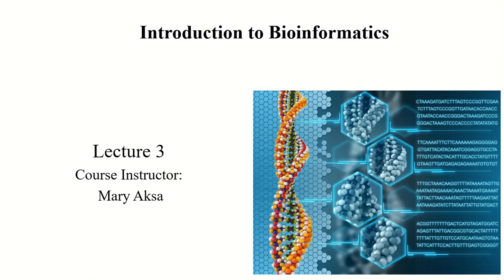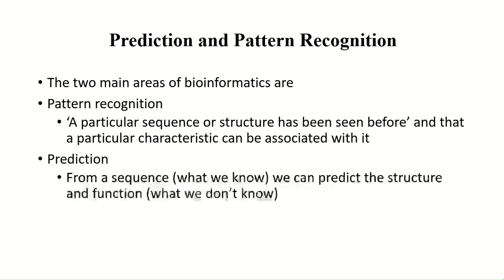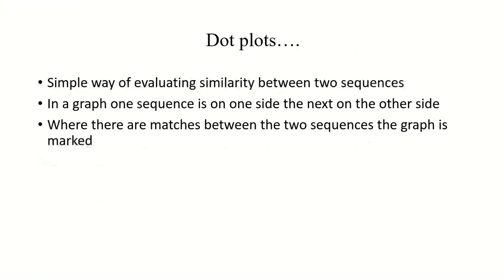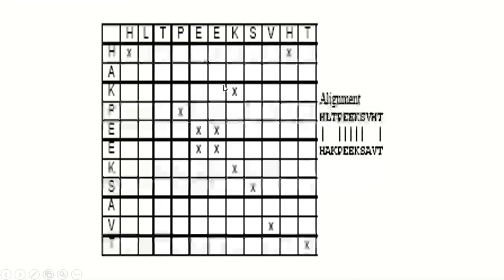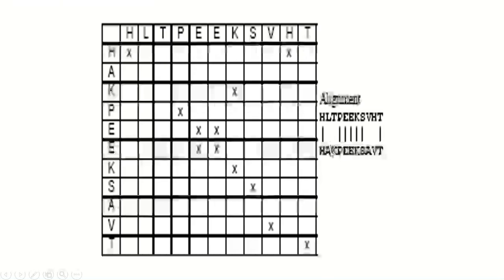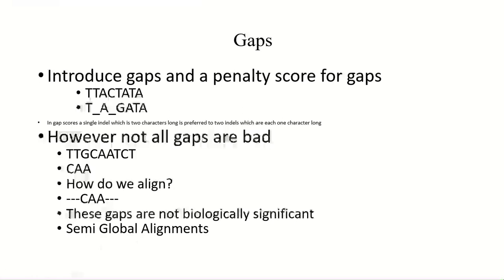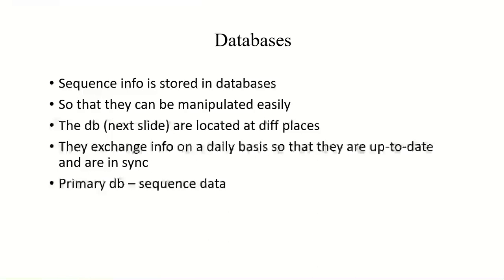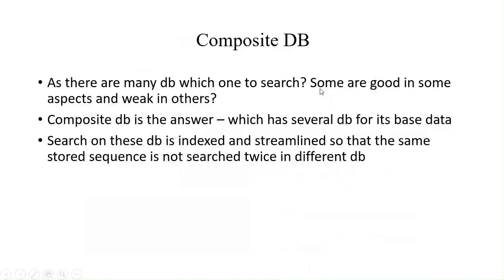Lecture 3 | Techniques, Prediction of Patterns, Sequence Alignment, Database in Bioinformatics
Bioinformatics Techniques
Prediction and Pattern recognition
Sequence Alignment
Databases